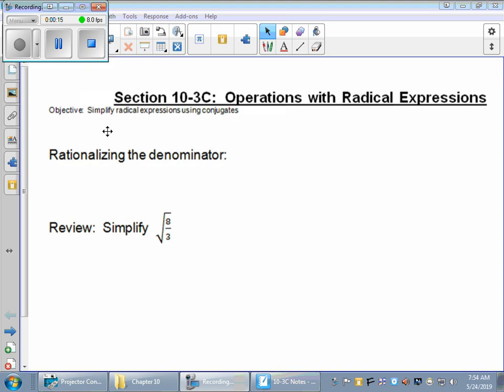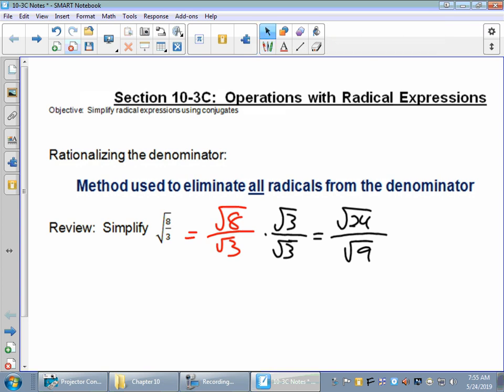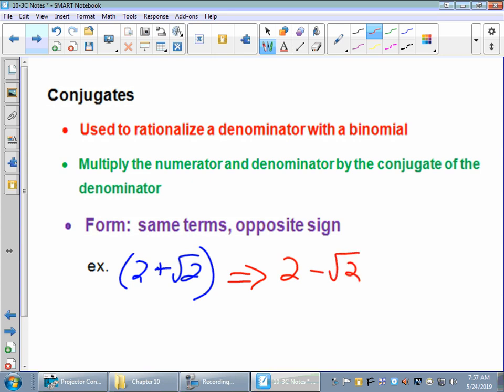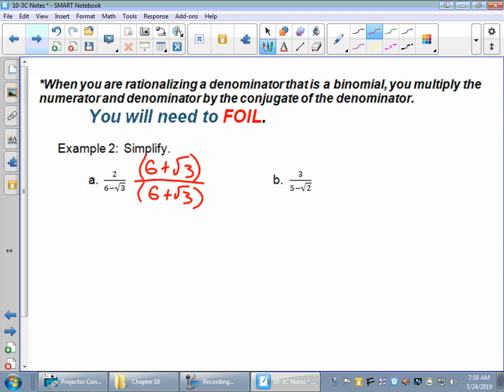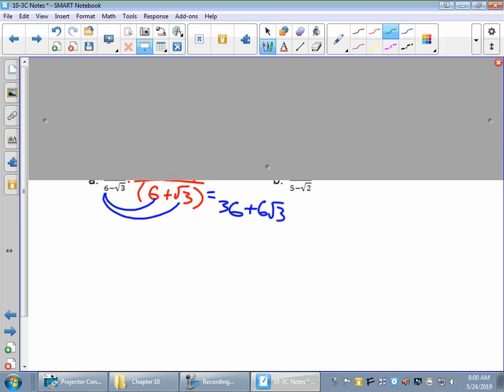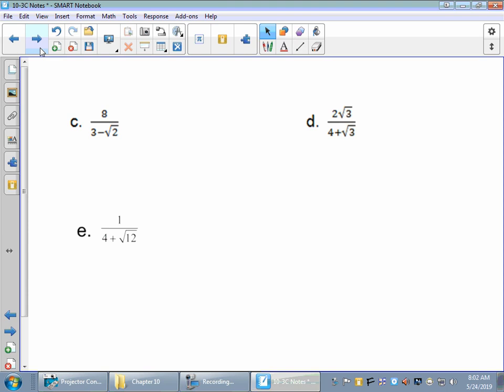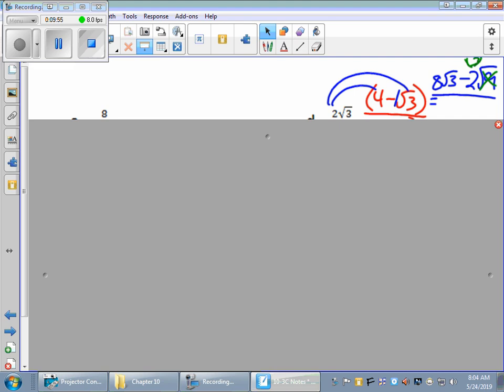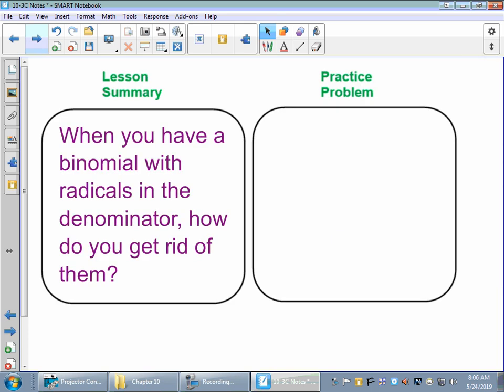Section 10-3 C Notes